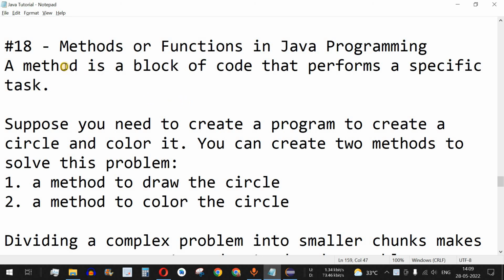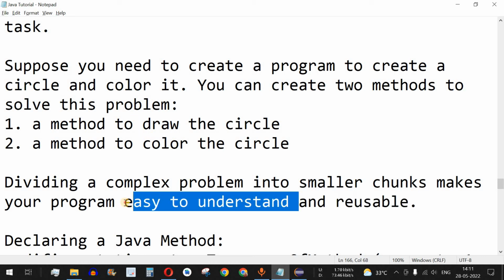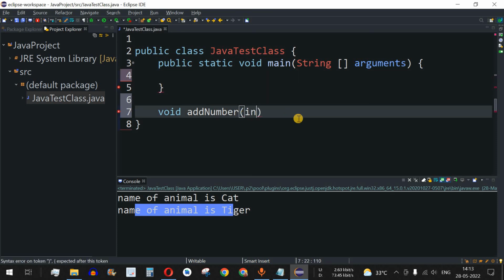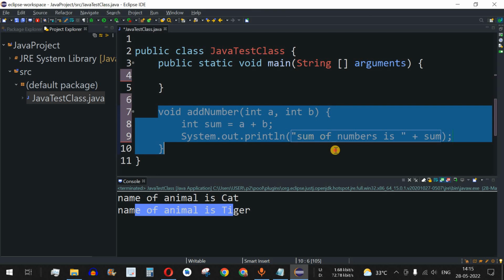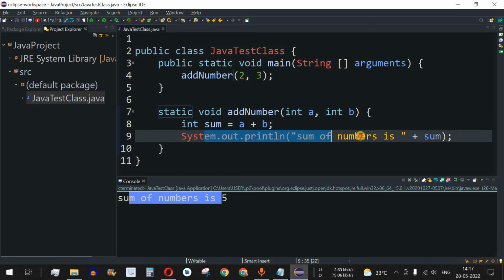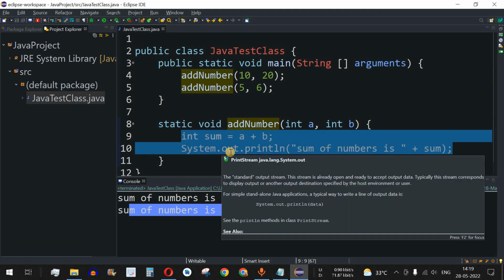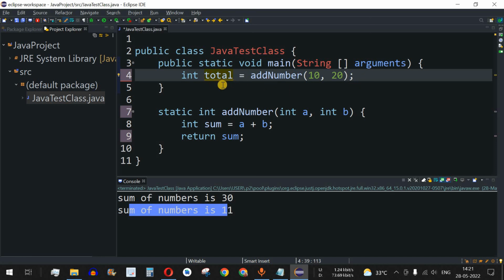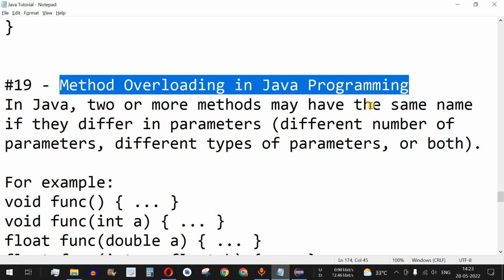Java Tutorial #18 - Functions or Methods in Java Programming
In this video by Programming for Beginners we will learn Functions or Methods in Java Programming, using Java Tutorial videos. We can learn Java Programming language to make web applications or mobile applications for android phones and several other applications for windows, Mac OS and Unix operating systems. Also we can make android applications using Java programming. The concepts covered will be related to basic java and core java that will help you in your next interview questions. You can use any version of Java but all concepts will be same for all java versions. I will be using Java SE 8.

A method or function is a block of code that performs a specific task.
Suppose you need to create a program to create a circle and color it. You can create two methods to solve this problem:
1. a method to draw the circle
2. a method to color the circle

Dividing a complex problem into smaller chunks makes your program easy to understand and reusable.

Declaring a Java Method:
modifier static returnType nameOfMethod (parameter1, parameter2, ...) {
  // method body